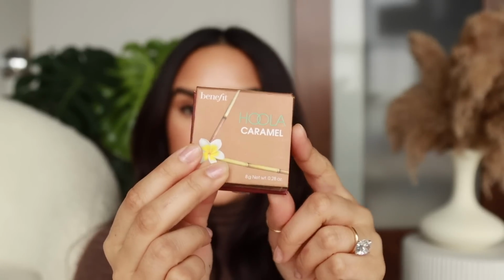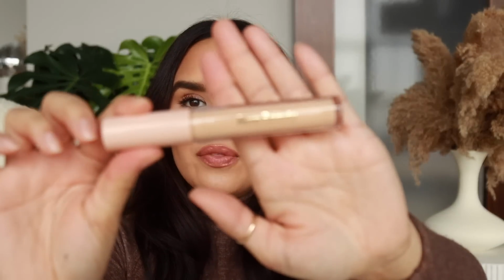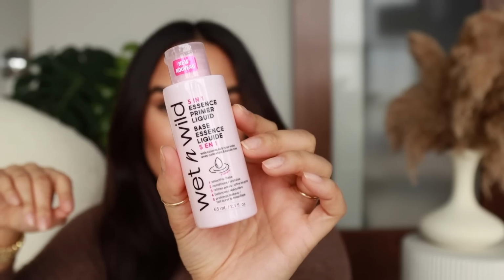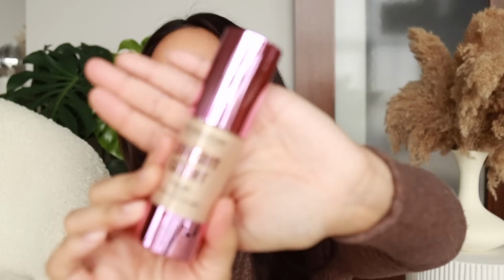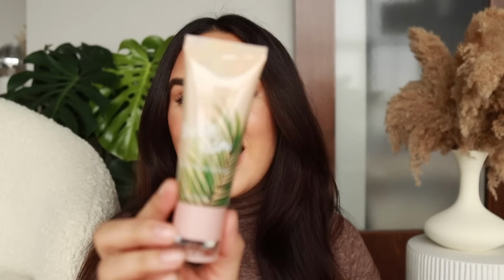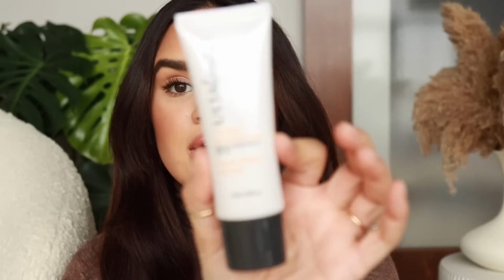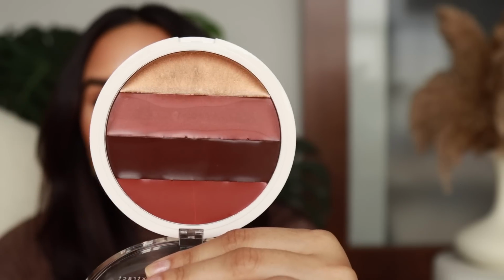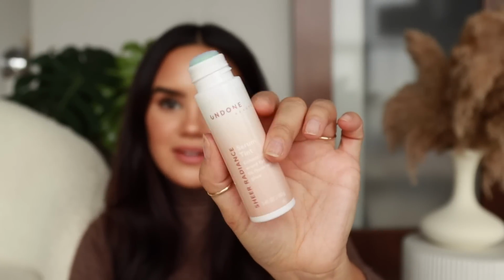Drugstore Makeup Haul!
Makeup Haul

Shade | 2

Shade | 6.5

Shade | Medium

Shade | Soft Beige

Shade | W4.5

Shade | 405